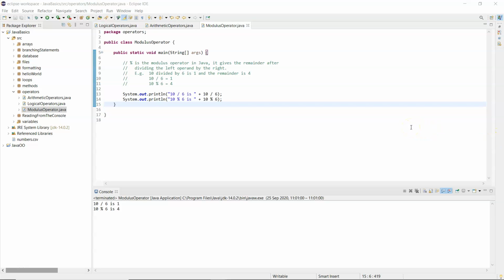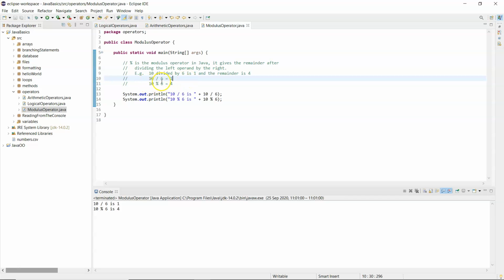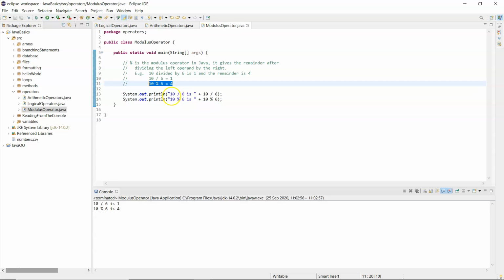Java - The modulus operator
This demo explains the modulus operator % in Java.